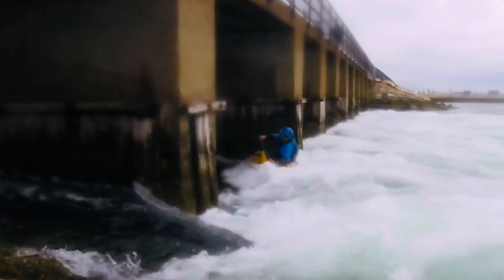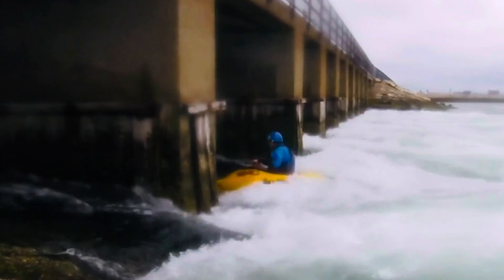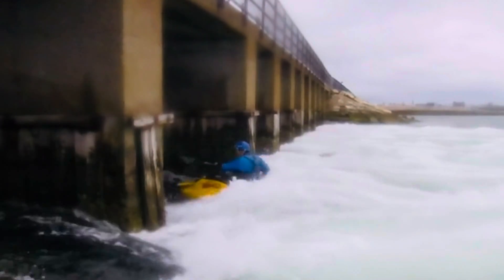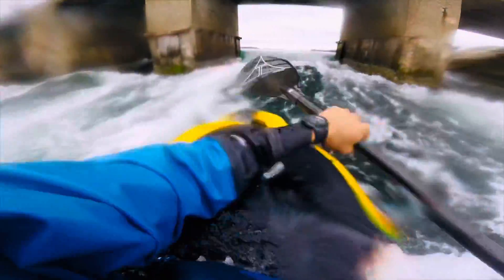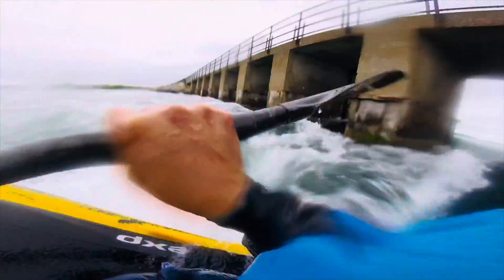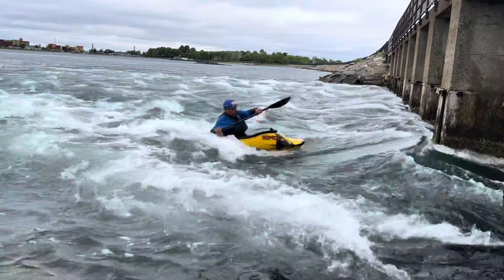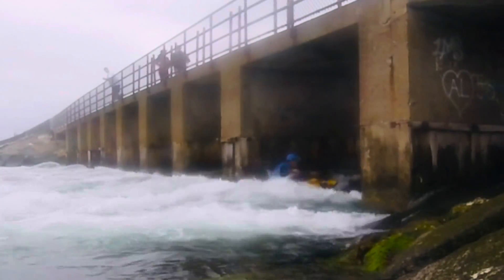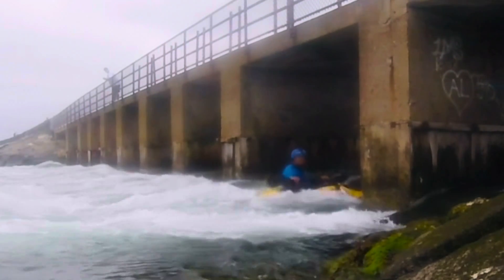S Boston new play spot